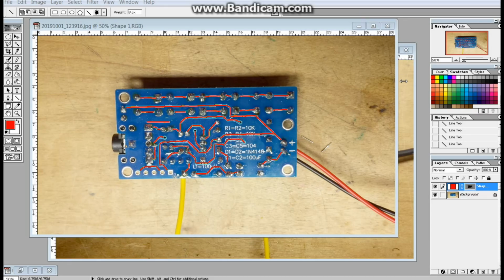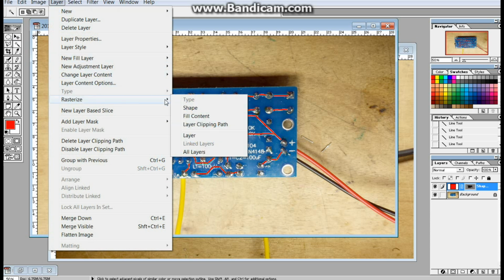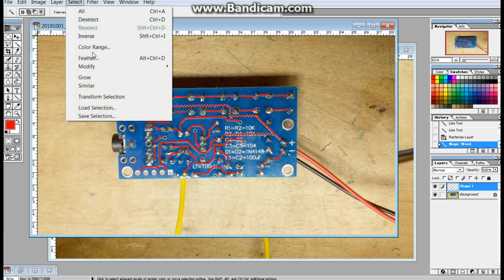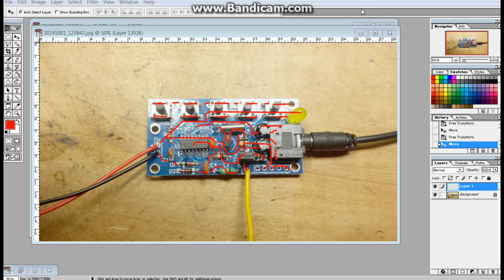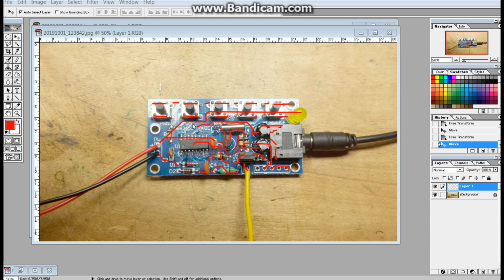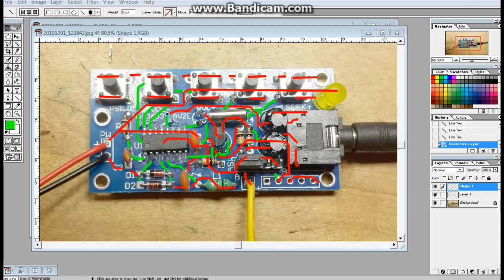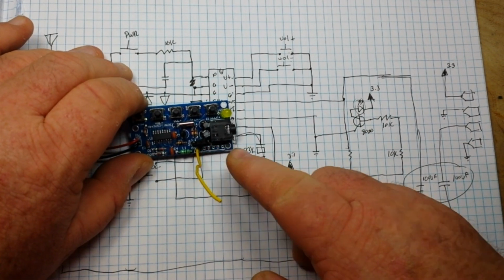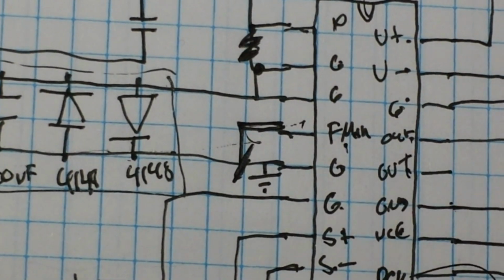FM radio kit build and reverse engineering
FM radio kit

Here is all the gear I currently use:
Oscilloscope 1: Hantek DSO5102P